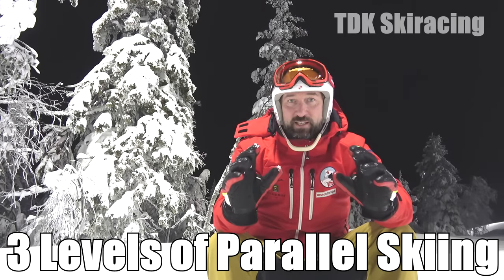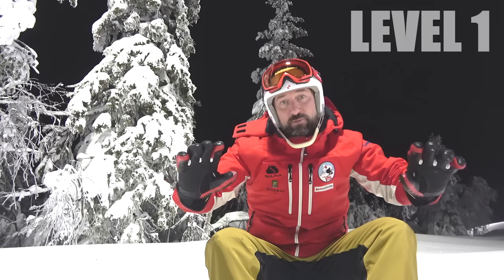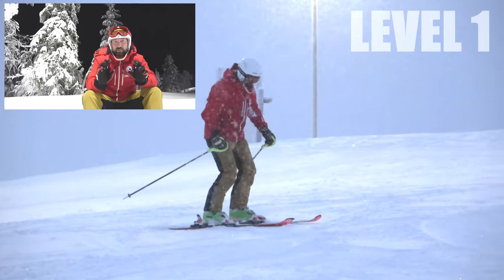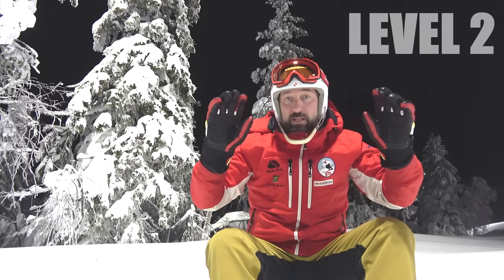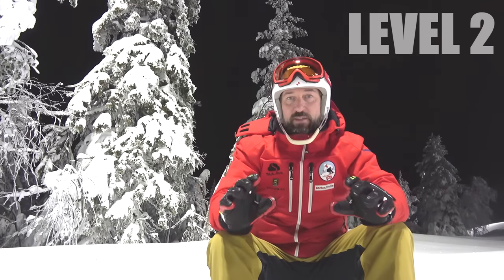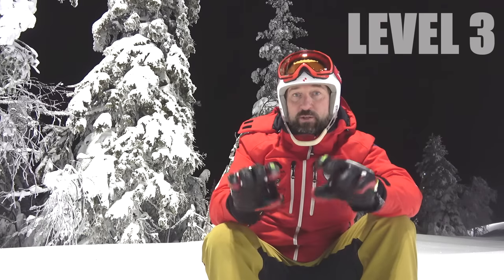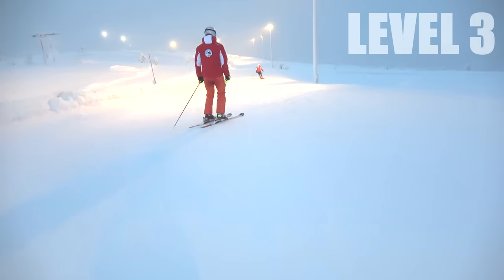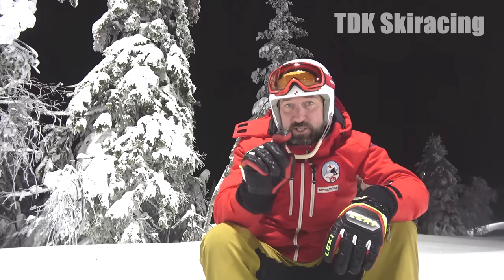3 Levels of Parallel Skiing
Hi & Merry Christmas

This weeks video is the second video in the series: 3 LEVELS OF SKIING. This time we are looking at PARALLEL SKIING. The idea with these videos is to target a larger skilled group of people in the area of focus. WEDGING can be done by both beginners and advanced skiers and will be quite different. Same goes for PARALLEL SKIING.

BEGINNER LEVEL
You have mastered the WEDGE and you are confident you can move on to a bit more challenging terrain. Wedging can be both tiring and slow. Parallel skiing will definitely take you to the next level. Everything will be easier and you will conquer much steeper terrain and you will look much better out there in the winter wonder land. In the WEDGE (STEM) CHRISTIE you make the turn in a wedge but bring your skis PARALLEL at the end to go across the slope maintaining some speed. Because, as you turn your skis into the fall line you accelerate and that's when the wedge helps you keep your speed under control. Then as you come out of the turn and you start to slow down, bringing your skis parallel will keep you going nice and easy.  As you become more confident you can start to match your skis earlier in the turn. The WEDGE (STEM) CHRISTIE can be done with or without a pole plant.
NOTE: as you open up the wedge at the start of the turn it is actually an UPHILL STEM you perform with your uphill ski. It's because your weight is on your downhill ski. This is BTW something many will object to but it's important to learn how to distribute weight and pressure between both skis.

INTERMEDIATE LEVEL
Next thing to do would be to drop the wedge at the start of the turn and keep your skis PARALLEL at all times during your skiing. This kind of turn is called a PARALLEL CHRISTIE. Note, there is nothing wrong with resorting back to the WEDGE (STEM) CHRISTIE whenever needed. As I pointed out in many of my previous videos, for example the 3 LEVELS OF WEDGING, you only need to lean out over your outside ski to start a turn. In the PARALLEL CHRISTIE you need to establish a small skid/drift/brush before shifting weight out over your new outside ski. This you do by Up Un-Weighting. Extend your legs up for a the INERTIA effect to kick in and feel the de-crease of pressure underneath your skis. Use the up-ward momentum for slightly pivoting your skis into a skid and as you regain pressure it will be on your outside ski. Take special note of the segment from 2004 where I show the correct stance for PARALLEL SKIING.

ADVANCED LEVEL
When you want to go faster and step up your skiing try CARVING. CARVING means that you ride the side cut of your skis leaving only two sharp edge tracks in the snow behind. A CARVED turn is initiated by tipping your skis on edge. Noting else. No need for Up Un Weighing or turning your skis. Let the skis turn you. Simply tip the skis on edge by leaning out over your outside ski, tipping your skis on edge by tipping your feet, pointing your knees into the turn and ANGULATING at your hip. Remember to keep your shoulders level. Note that as you do this your speed will accelerate. Make sure that the slope is not too steep and that there are no people in the way.

That's all folks. Hopefully you will have fun skiing this winter and see you out on the slope.

Tom